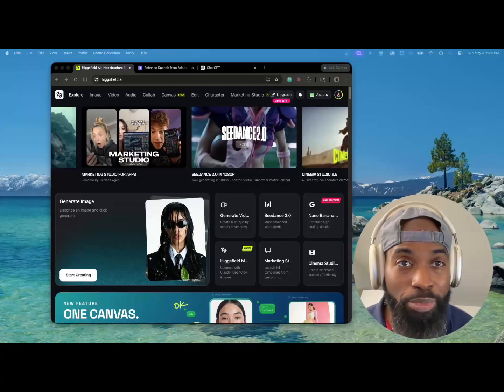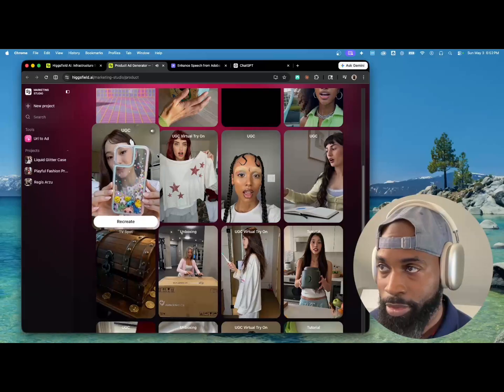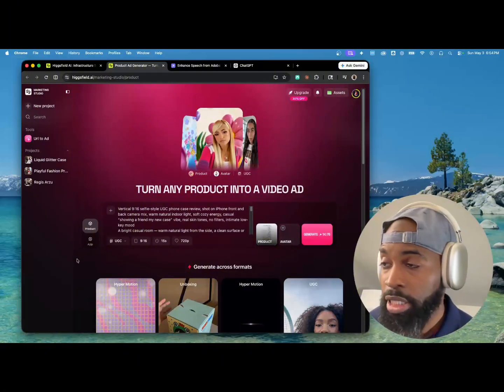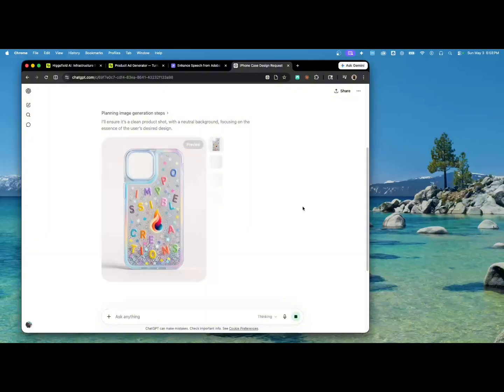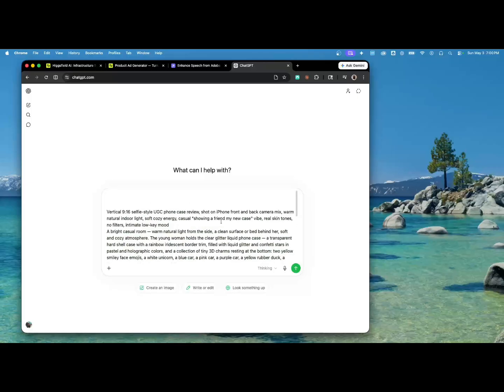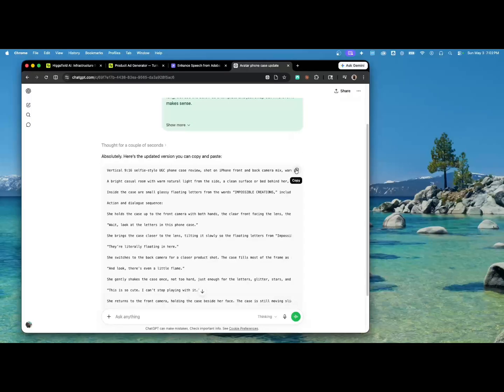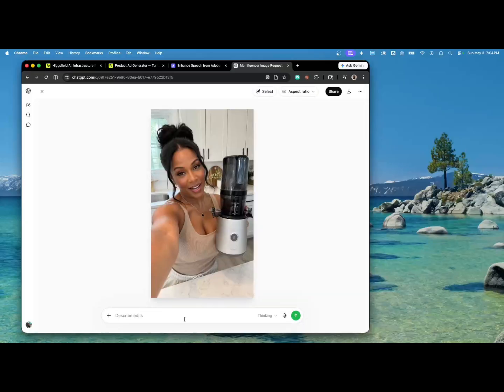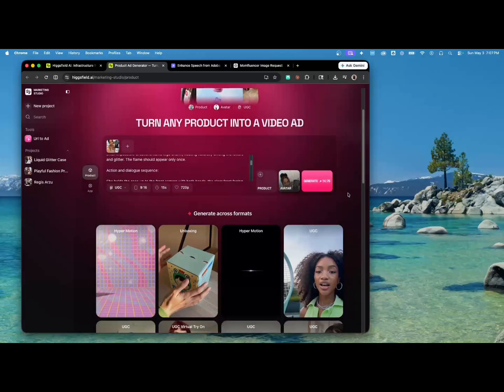How to Create AI influencers | Higgsfield Marketing Studio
In this tutorial, I take you step-by-step through the process of selecting an existing AI avatar or generating your very own custom influencer. But we don't stop there. I'll show you how to generate a custom 3D product for your avatar to pitch, and how to seamlessly update and tweak the built-in scripts so the messaging perfectly matches your brand. Whether you are an art director, marketer, or creator, this workflow is a massive time-saver for generating highly personalized influencer driven videos.

What you will learn:
- How to choose or create a custom AI Avatar in Higgsfield.
- Generating a custom product for your scene.
- Editing and updating the script for the video ad.

For more deep dives into AI video creation, marketing workflows, and prompt engineering, make sure to check out the weekly newsletter over at myimpossiblecreations.com